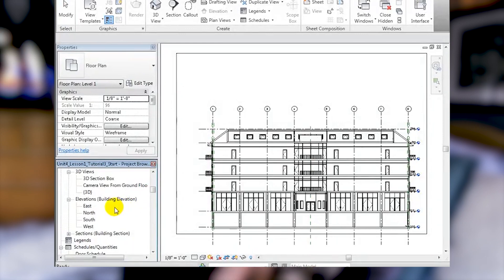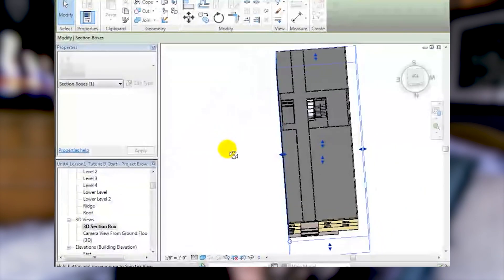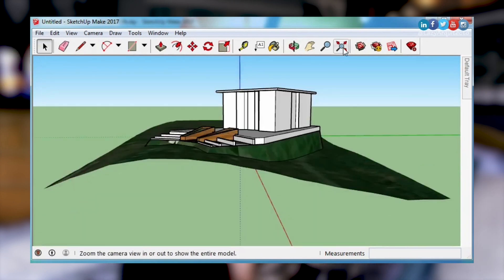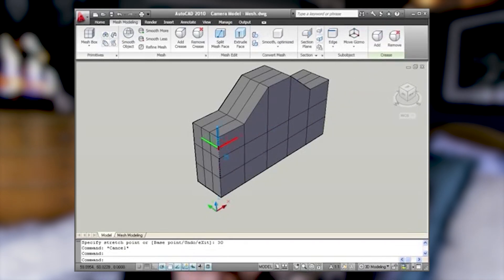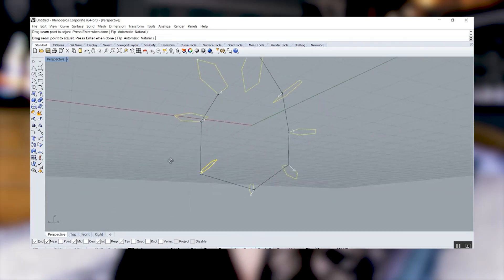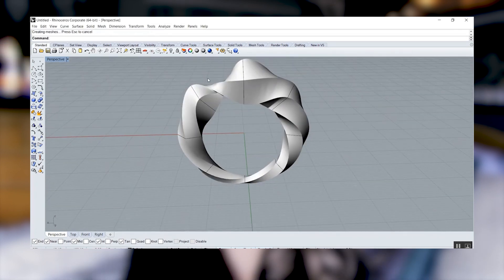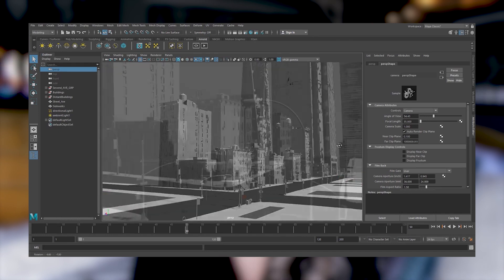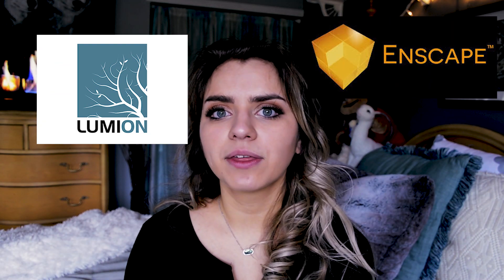ARCHITECTURE SOFTWARE to LEARN | 7 PROGRAMS you must LEARN as an ARCHITECTURE STUDENT 📐📏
If you are new to architecture, or an incoming architecture student, or an established professional in the working world, there are a lot of architectural software out there for you to use! But, what architecture software should you learn? In the new year, 2021, here is a list of top 7 architecture softwares you should learn and love - along with my personal recommendation as to what you should focus on learning toward the end of the video!

TIMESTAMPS:
0:00 - Intro
1:45 - Software #1
4:14 - Software #2
5:09 - Software #3
7:13 - Software #4
8:34 - Software #5
9:14 - Software #6
10:38 - Software #7
11:41 - Overall Advice
12:14 - Incoming Architecture Students Software Advice
13:32 - Outro